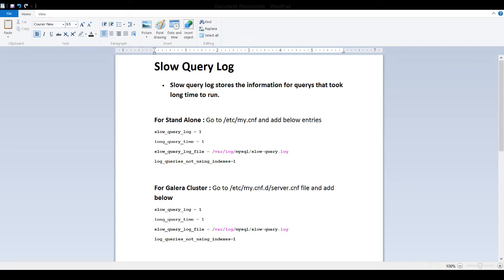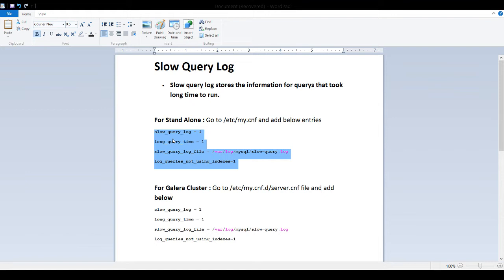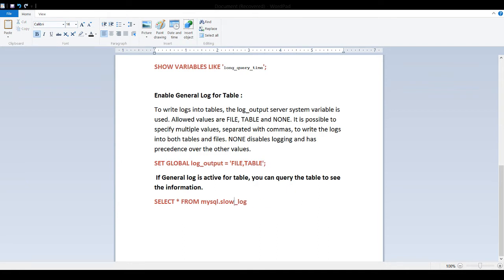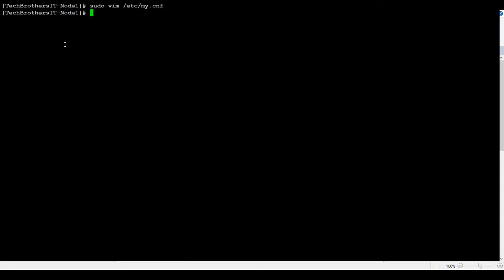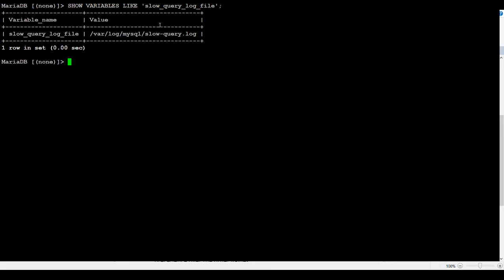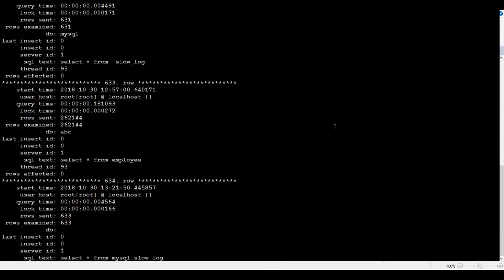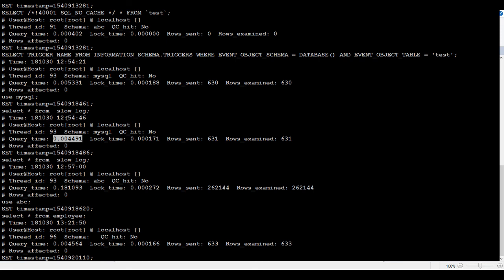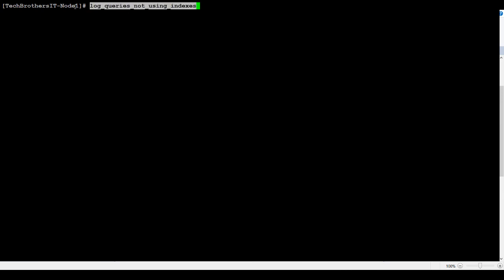What is Slow Query Logging in MariaDB or MySQL and How to Enable Slow Query Log - MariaDB Tutorial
What is Slow Query Logging in MariaDB or MySQL and How to Enable Slow Query Log

If you are interested to log the information for slow queries in MySQL or MariaDB, you can enable slow query logging. it is great way to capture the slow queries and help with performance debugging.

Find slow running queries in mysql
find slow running queries in mariadb
how to find if queries are not using indexes in mysql
how to check if queries are not using indexes in mariadb